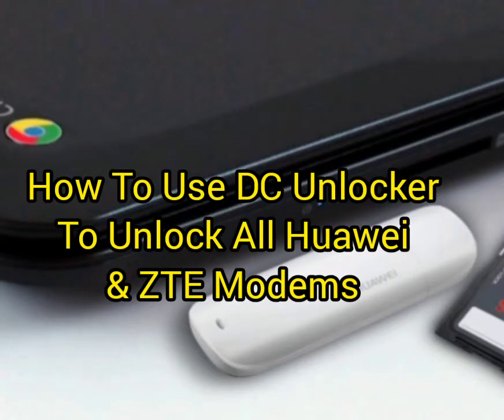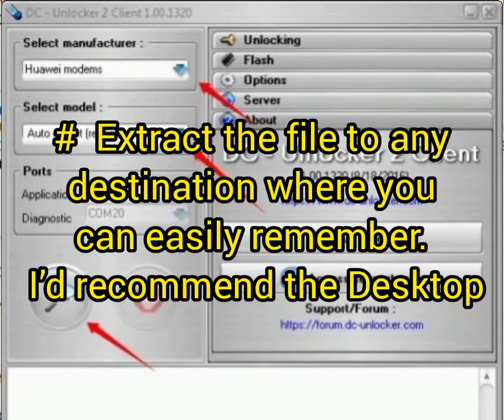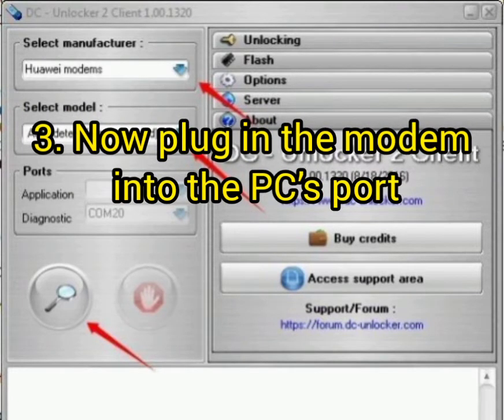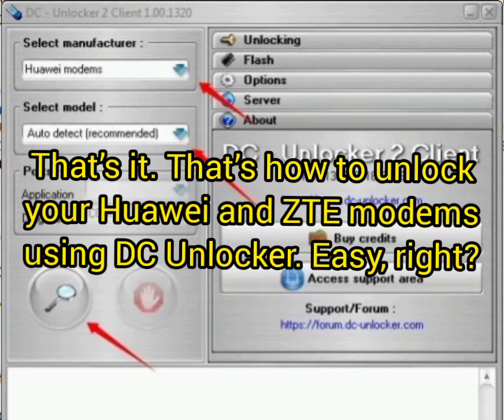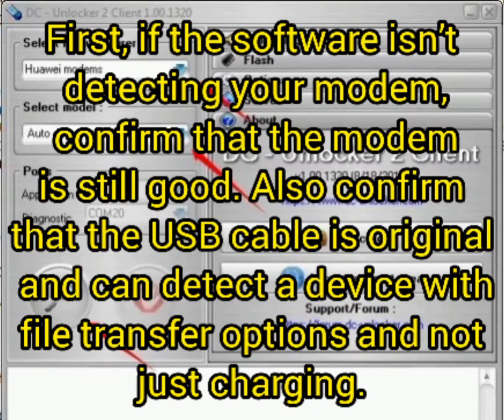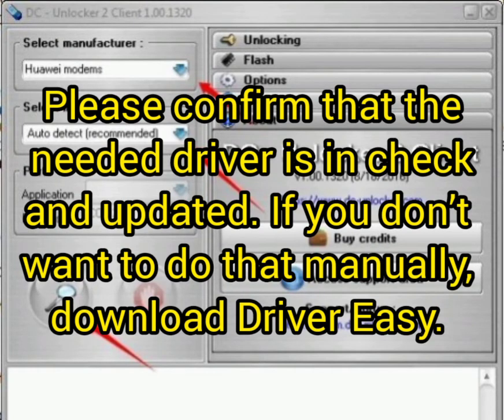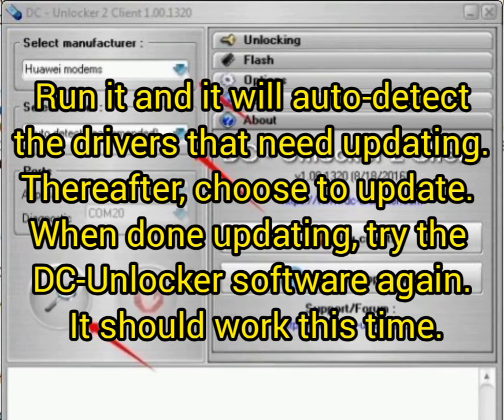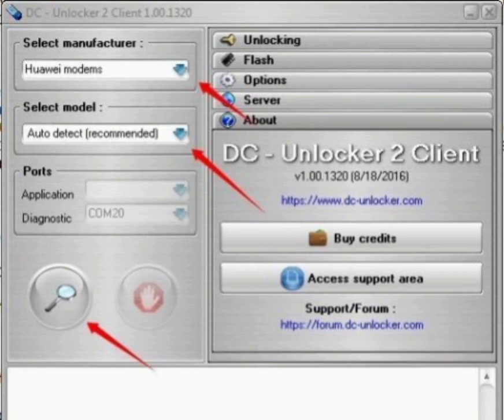How To Use DC Unlocker Unlock All Huawei &ZE Modems 2022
How To Use DC Unlocker To Unlock All Huawei & ZTE Modems 2022

More link you may like